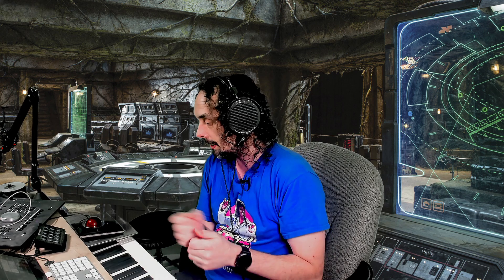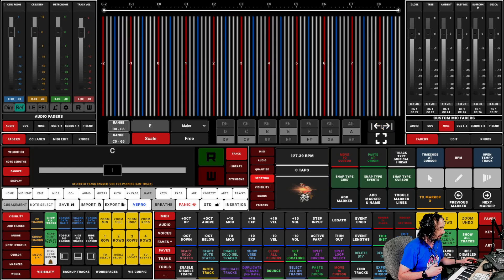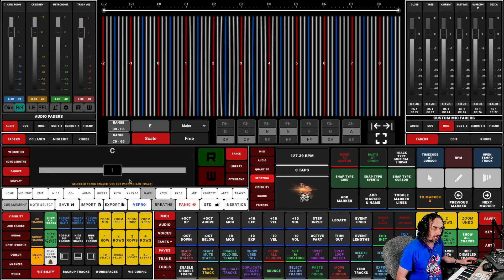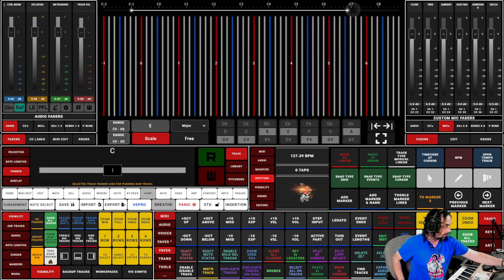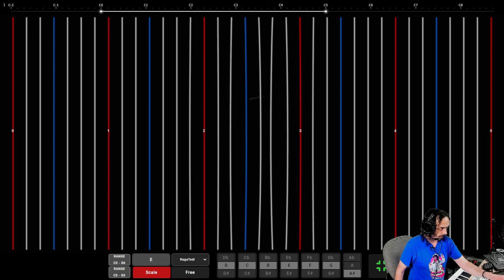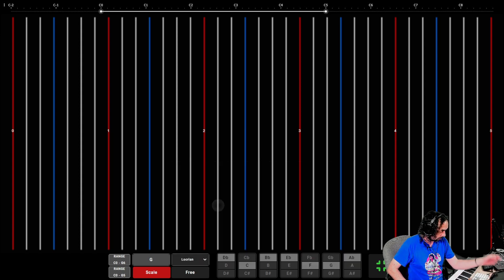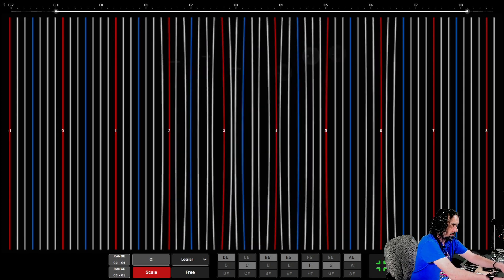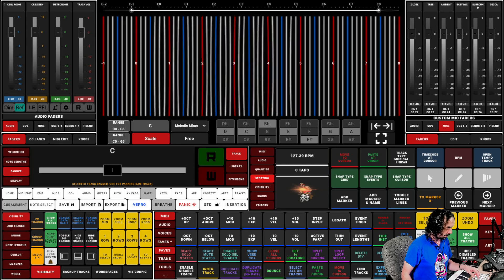TUGGING on the UPGRADED HARP Strings in the JONO not BONO Cubase Touch Controller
Hey everyone,

Happy Easter. I Thought I'd make a new video on the Harp and its latest state! Very excited about this!

It should be said that there is a bit of lag in the video when using the Harp and opening it in full width mode. This is completely caused by using OBS Screen Capture software on the Touch PC. There is zero lag when using this and screen capture isn't being used.

Many thanks to Clelson Lopes for such amazing work and putting up with the constant misery! 😂

Here's a link to Clelson's YouTube Channel...

I'f you like what you see in the videos I upload then I'll be making some more videos soon.

Jono

PS... I have now created a Patreon page so if anybody would like to support me and my channel that will lead to more content creation then that would mean the JonoWORLD to me! ;)

Where else you find me online...